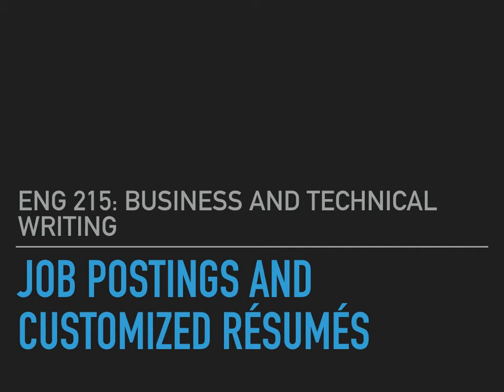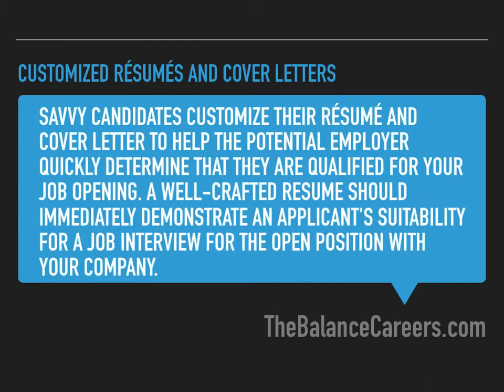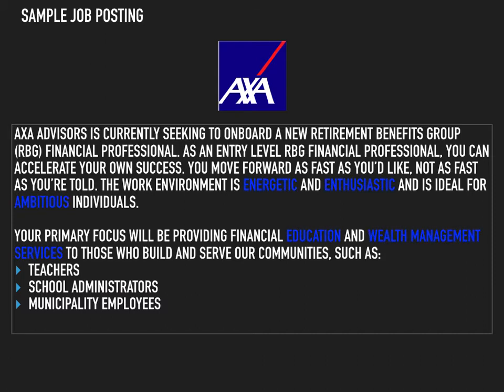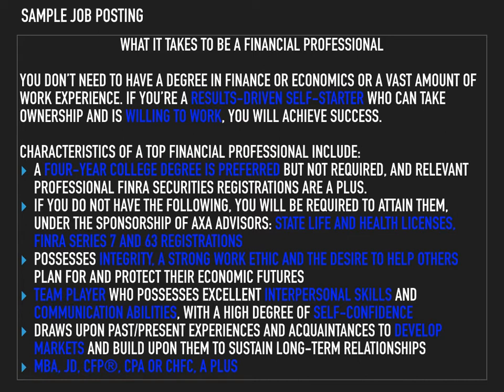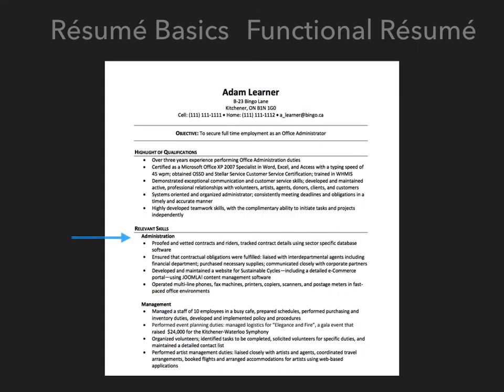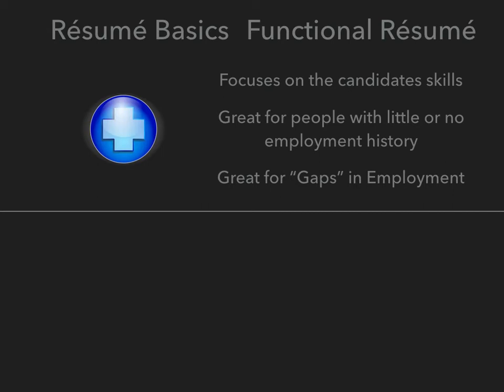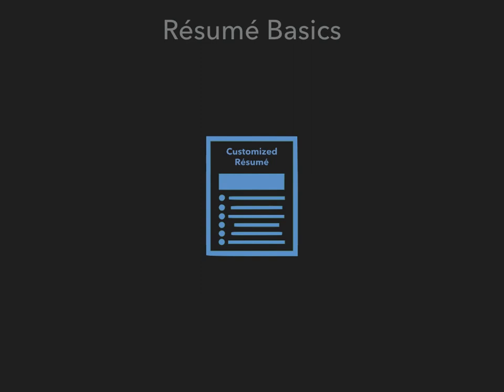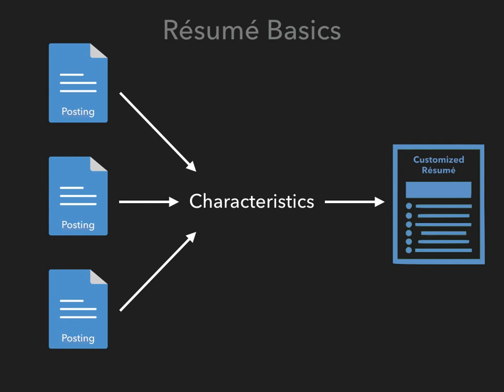Analyzing Job Postings